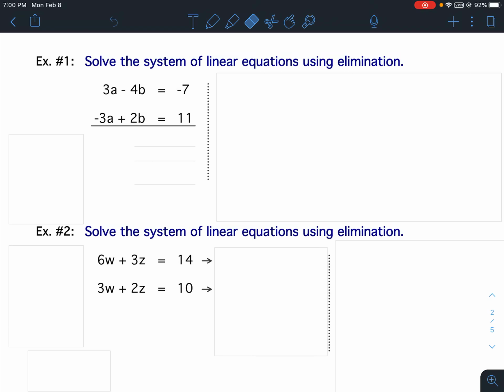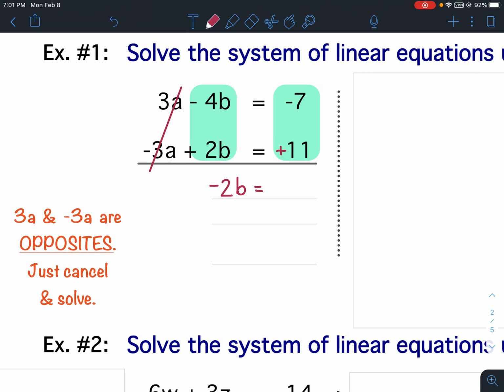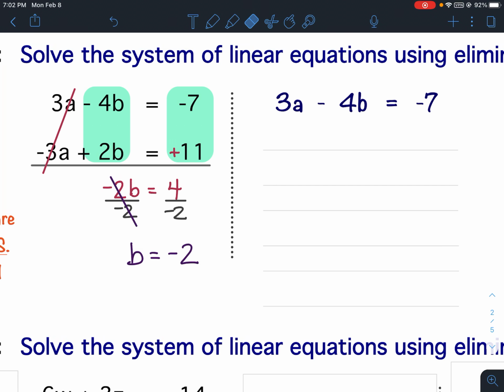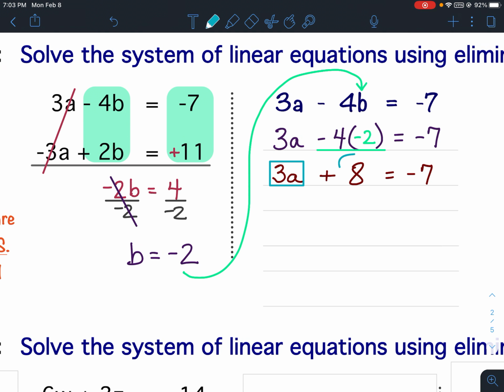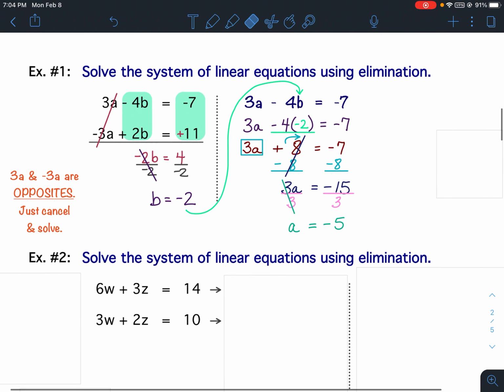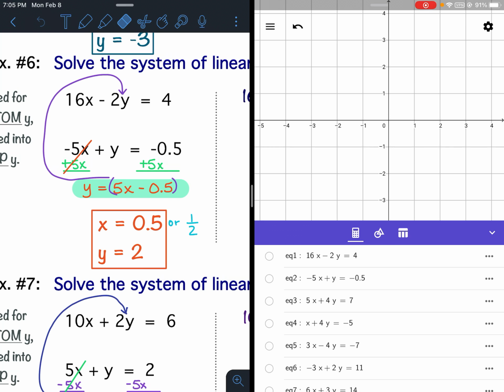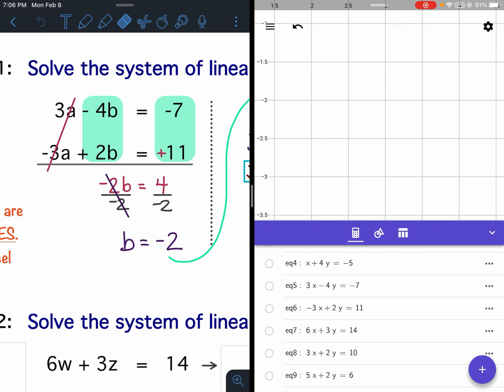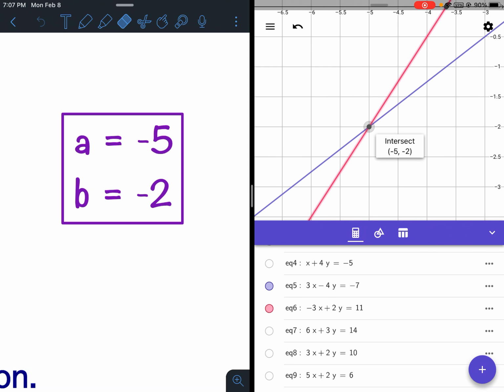Systems Elim. (11) NOTES: Ex. #1